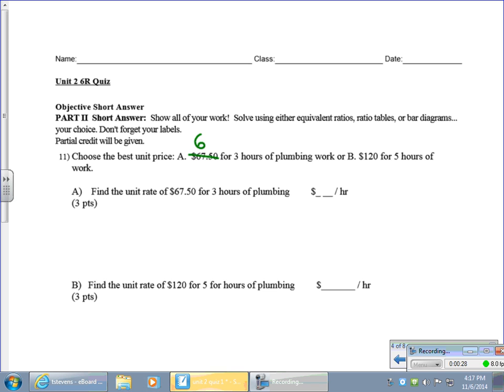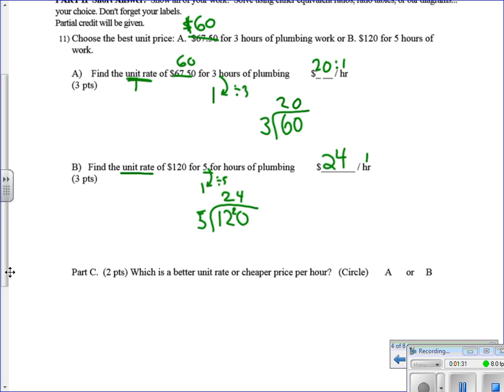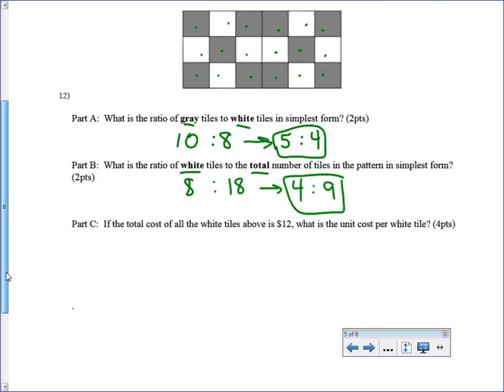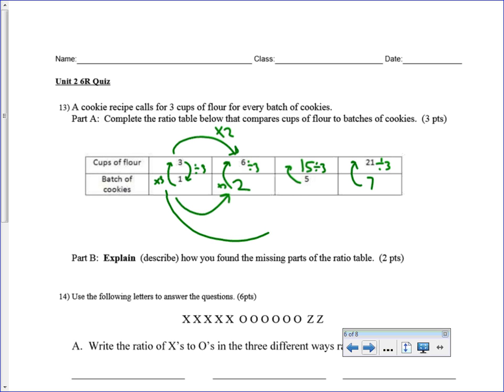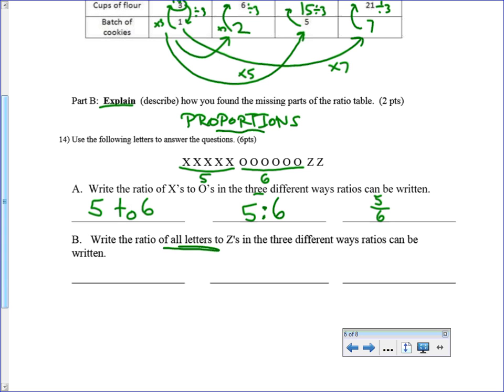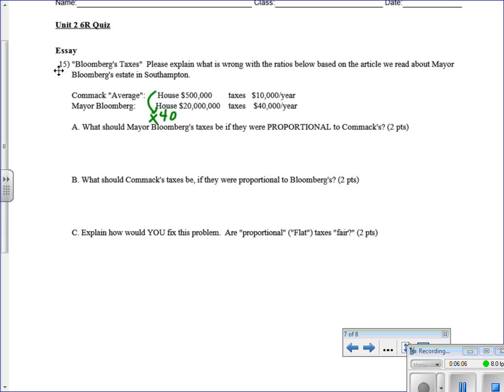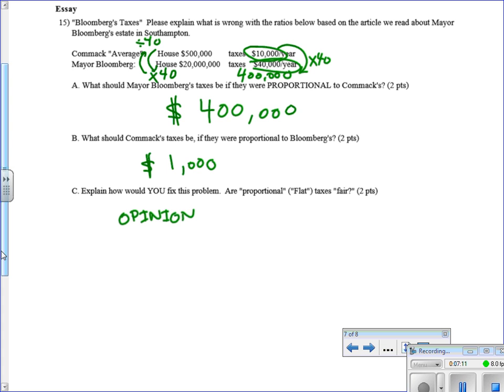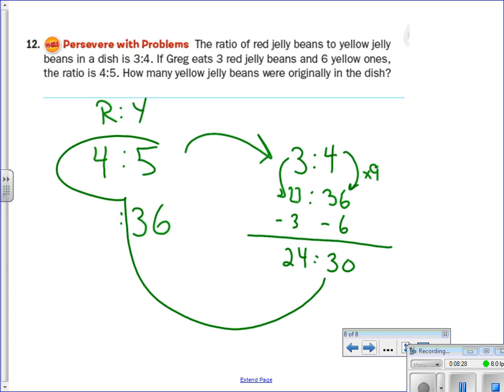quiz corrections part II